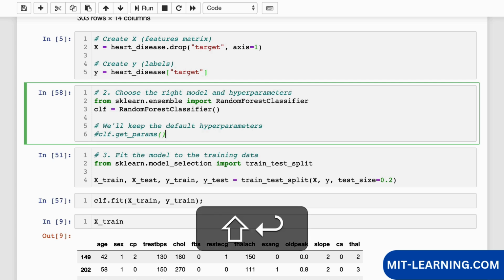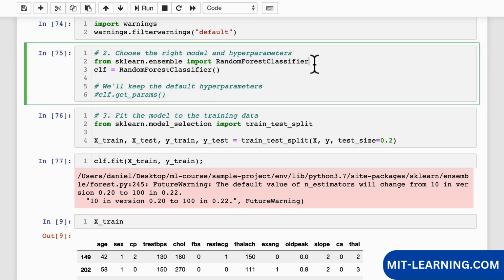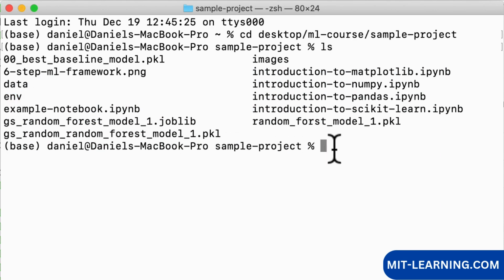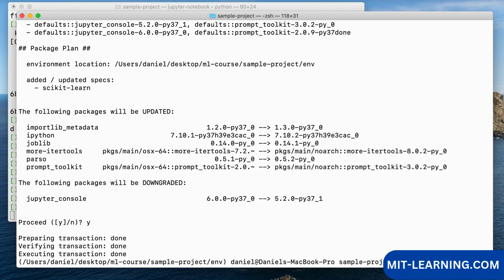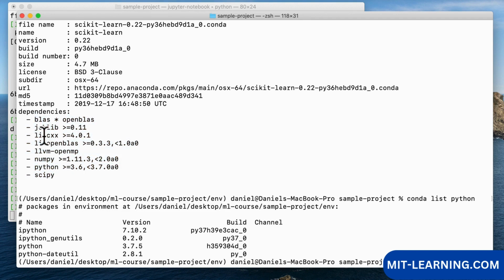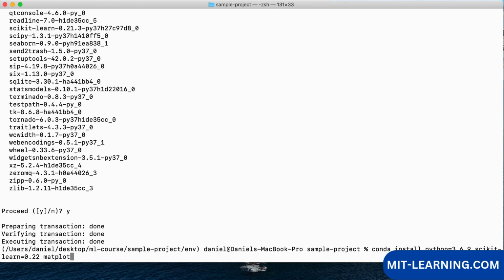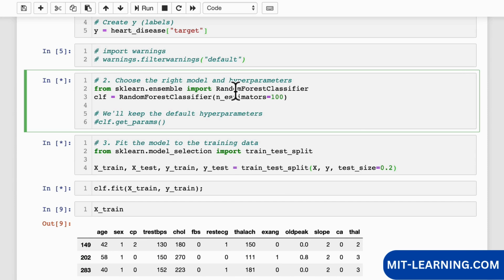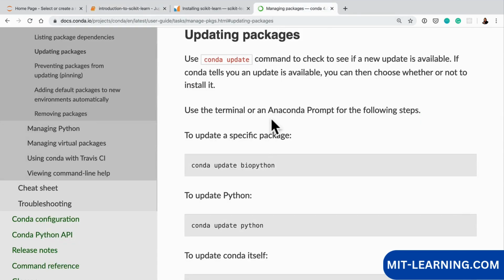Machine Learning Models with Scikit learn - Debugging Warnings In Jupyter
machine learning models with scikit learn
building machine learning models in python with scikit-learn
save and load machine learning models in python with scikit-learn
what is scikit-learn in machine learning
machine learning models vs deep learning models
types of machine learning models
machine learning models sklearn
machine learning with sklearn
scikit-learn models
machine learning with scikit-learn and tensorflow
machine learning models python
machine learning with sklearn and tensorflow
machine learning models and their applications
simple scikit learn example
scikit learn machine learning models
scikit models
sklearn machine learning models
models in sklearn
b models
b model mack with sleeper
c machine learning
different models in data science
sklearn model example
svm model scikit learn
generalized linear model scikit learn
hands-on machine learning with scikit-learn
hands-on machine learning with scikit-learn keras
difference between scikit learn and tensorflow
imodels python
k means clustering in scikit learn
benefits of machine learning models
what is lazy learning in machine learning
linear model scikit learn
linear models sklearn
machine learning with python-from linear models to deep learning github
0 scale model trains
scikit-learn regression models
3 models scientists use
5 models
machine learning models scikit-learn
simplest machine learning model
machine learning models for small data sets
8 scientific models
9 machine